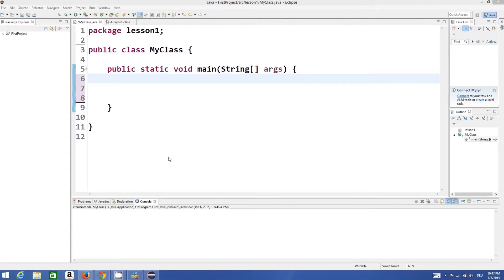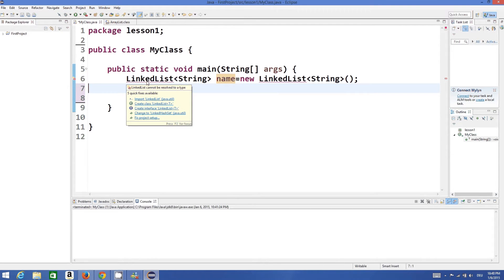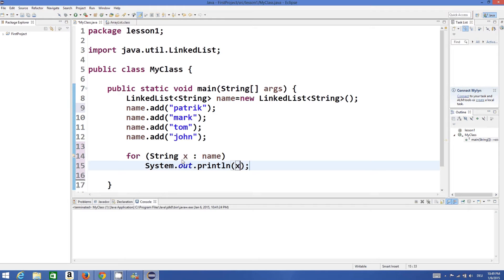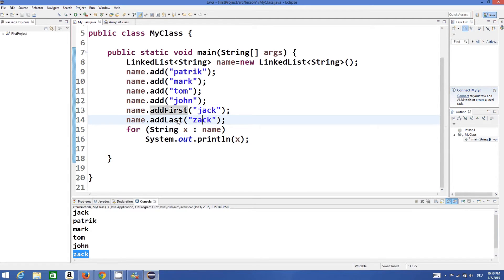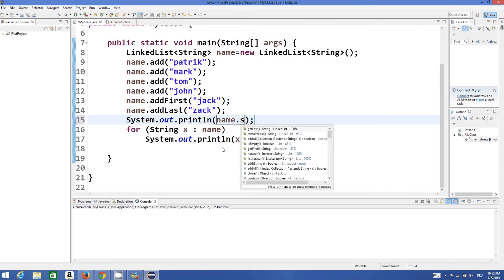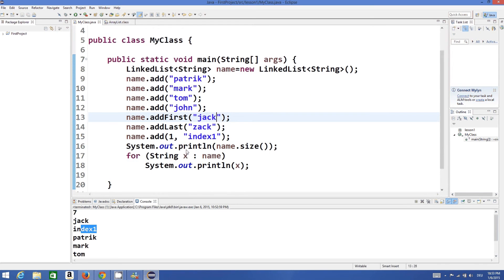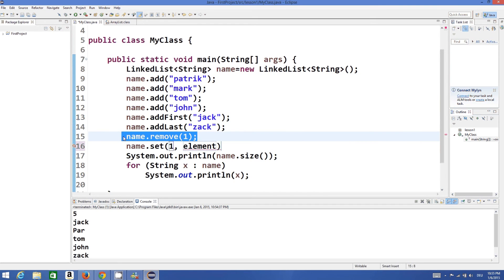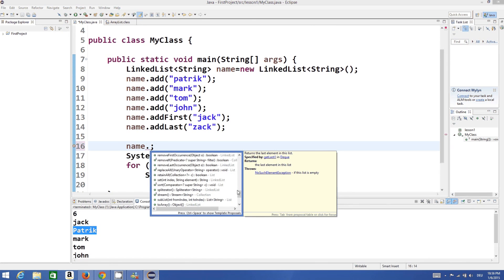Java Tutorial For Beginners 32 - LinkedList in Java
How do I implement a Linked List in Java? -Java code for Linked List

LinkedList in Java with Example
Java - The LinkedList Class
Searches related to Java LinkedList class
java linked list class example
java linkedlist class code
javadoc linkedlist
insert linked list java
double linked list java
addfirst linked list
adding to a linked list java
java linkedlist size